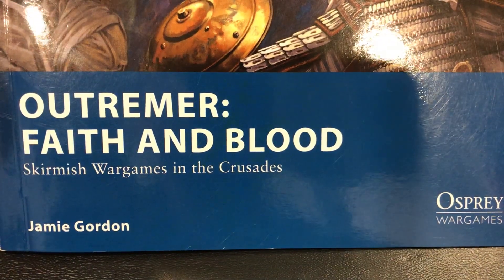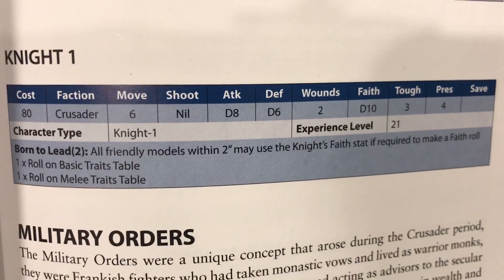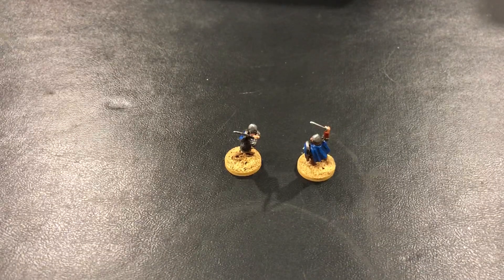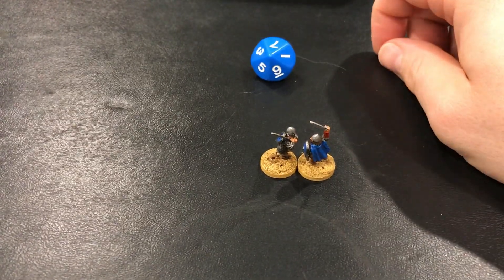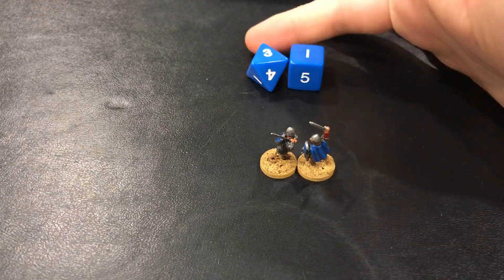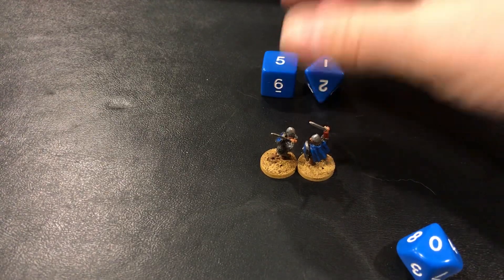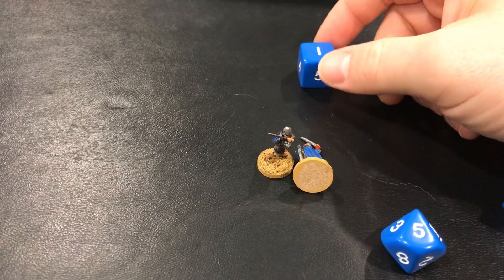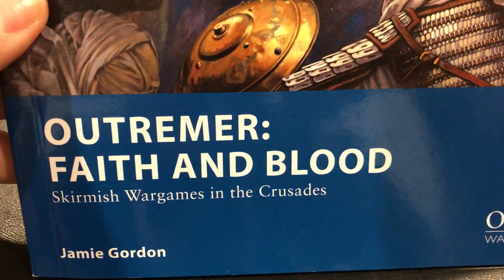Outremer: Faith and Blood (Osprey) - A Look at Melee Combat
A quick look at melee combat in Jamie Gordon’s Outremer: Faith and Blood, published by Osprey Games.